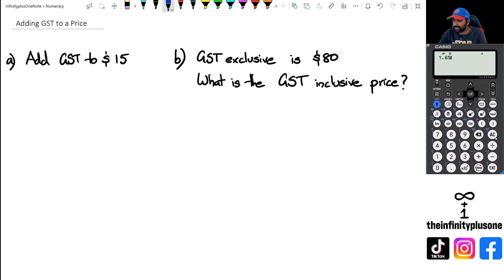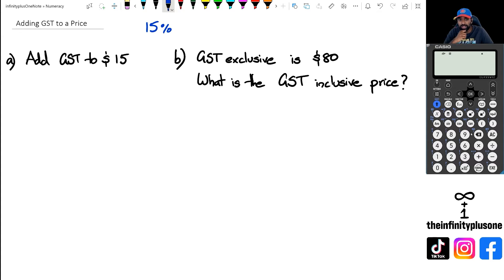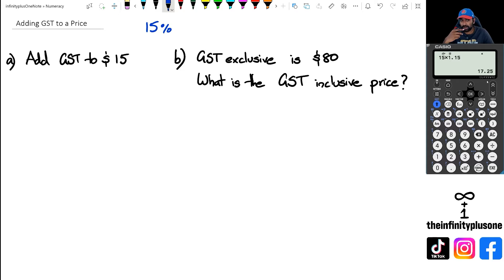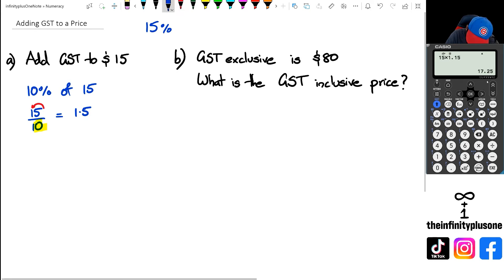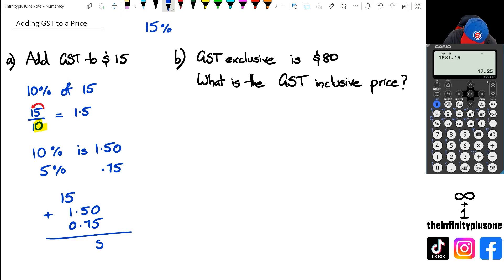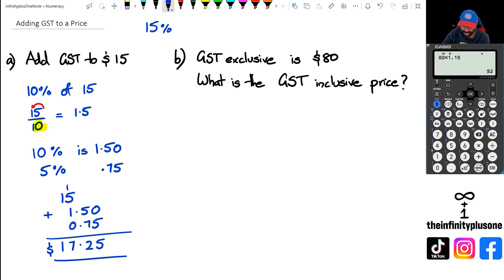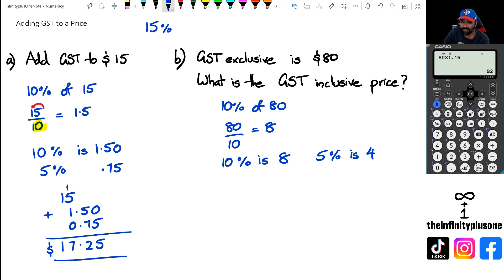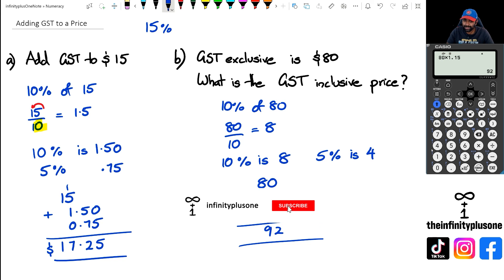How to Add GST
Adding GST tutorial
Simple guide to adding Goods and Services Tax
How to calculate GST in math
Easy methods for adding GST
Math lesson on GST addition
Teaching GST calculation
Basic math lesson on adding GST
GST addition explained
Math practice with GST calculation
Simple breakdown of adding GST process
Easy tutorial on calculating GST
Understanding GST addition in a simple way
Tutorial on adding GST for beginners